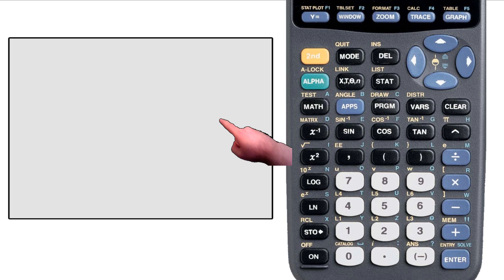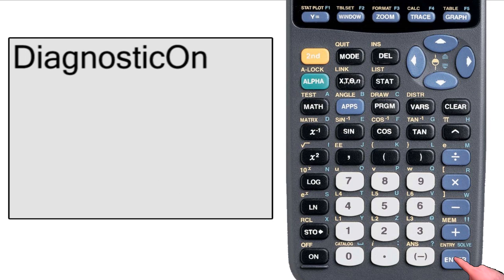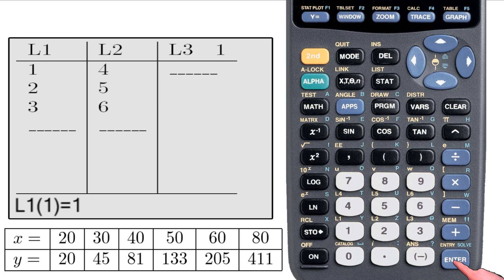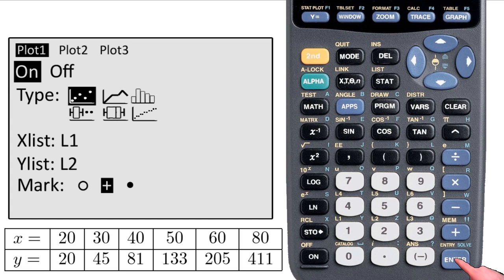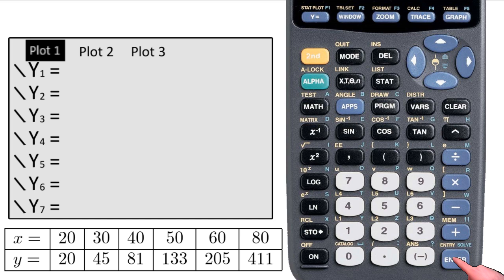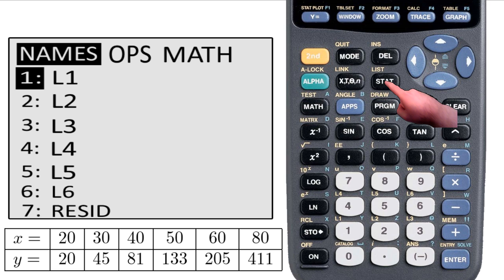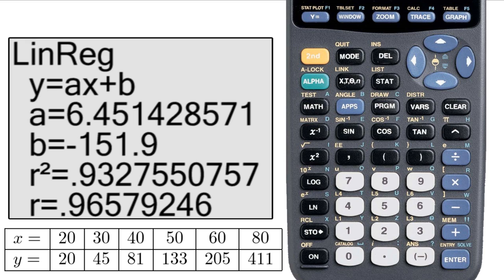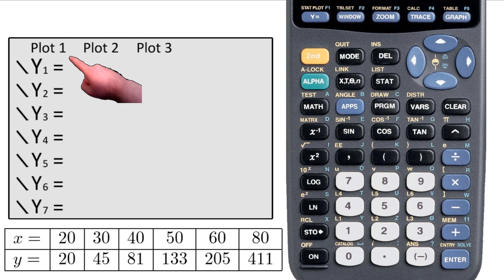Using the TI-83/84: 9 - Linear Regression, Quadratic Regression, etc. (Advanced)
This is the ninth and final video in my series on using the TI-83 series calculators.  This video focuses on regression and uses linear and quadratic regression as examples.